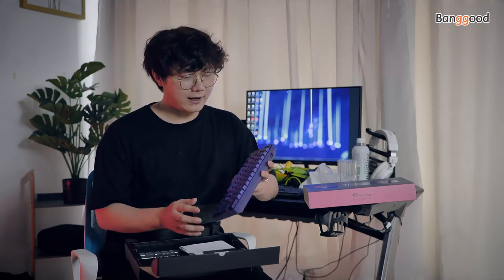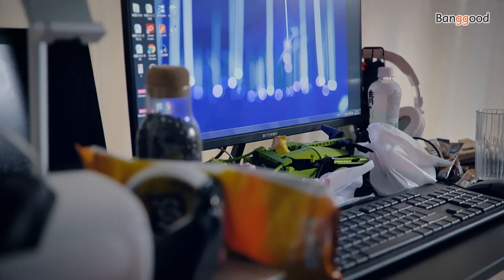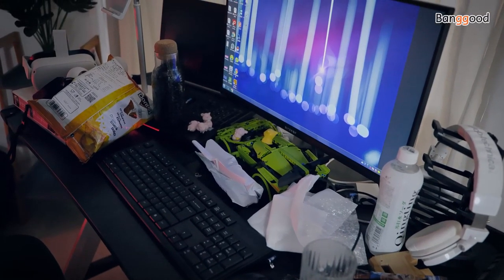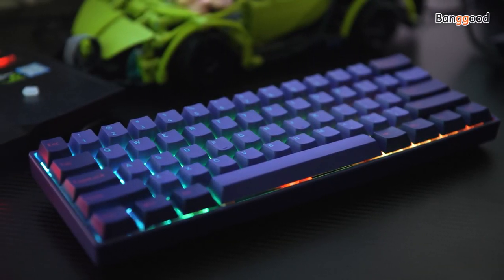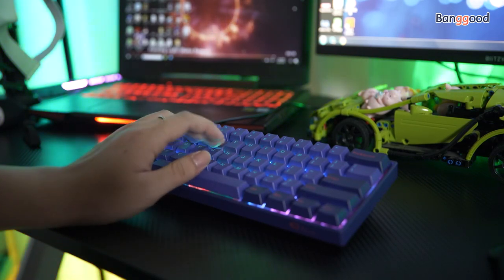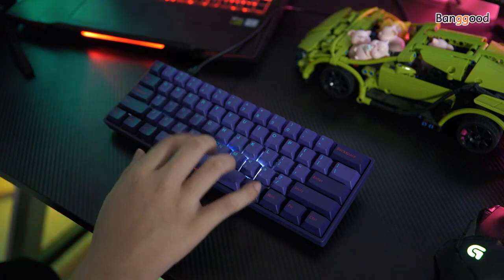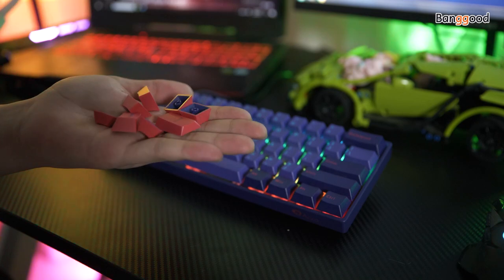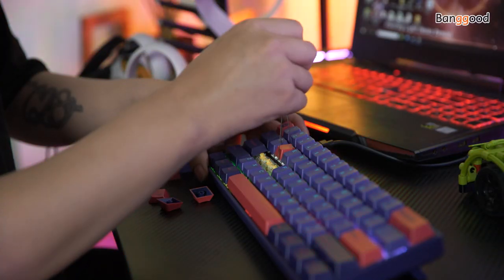Mechanical Wireless Keyboard Under $100 | AKKO 3061 Neon 61 Keys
We offer a top value RGB mechanical keyboard under $100 featuring a wireless & type C connection, with an RGB Backlit and a ton of useful extra features!
Detailed description:
◆ Gateron switch (also called G switch) has an average life span of 50 million clicks on a single switch, which can provide you with a fun and long-lasting experience.
◆ RGB backlight. The keyboard has about 16.8 million color backlights, more than 10 kinds of backlight effects can be adjusted, and it also supports customization. You can set your own backlight to add color to life
◆ It can be used across multiple devices and is universal for multiple systems. The keyboard can memorize 3 Bluetooth devices and supports desktop computers, laptops, and mobile phones and tablets. Through shortcut keys, you can quickly switch between devices.
◆ Bluetooth 5.0 transmission, stable and reliable. Using Bluetooth 5.0 transmission technology, it is more stable and reliable than Bluetooth 3.0 transmission, and the power consumption is also lower.
◆ Compact keyboard. It adopts a 60% layout design and a compact body with a length of about 11.5 inches, which does not take up space. It is also a portable input device for you to put into your computer bag.
◆ A large-capacity lithium battery lasts for a long time. The keyboard has a built-in 1800mAh lithium battery. Turning off the backlight can provide you with about 90 hours of battery life, and turning on the backlight can provide about 12 hours of battery life after every full charging.
◆ Separate keyboard and data cable. Use Type-C interface, detachable design of the keyboard and data cable, easy to use, easy to disassemble and assemble, also support Type-C to Type-C interface cable
◆ Customized PBT keycaps, comfortable feel. To provide a better feel, we select PBT keycaps with about 85% PBT content. The surface is dry and not easy to slip, giving you a comfortable touch feel.
◆ All keys without conflicts and quick response. All keys have no conflict, millisecond input, millisecond response, fast input. At the same time, the button also responds quickly, with no conflict.
◆ The keyboard supports full-key macro programming, and you can set up game combos to be stored in the keys to help you trigger skills with one key and win with one click.
◆Rich multimedia function keys make the operation easier. The compact size does not make it lose its rich functions. You can use the Fn key combination to adjust the volume or open the calculator, which will make your operation easier and faster.